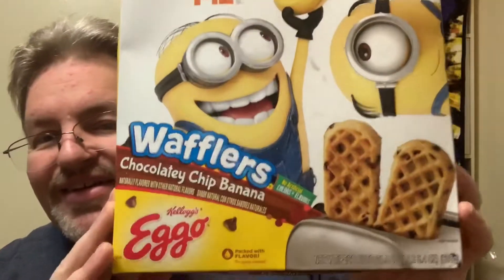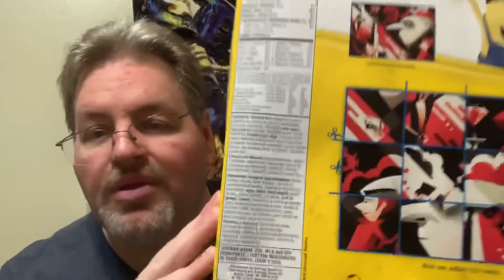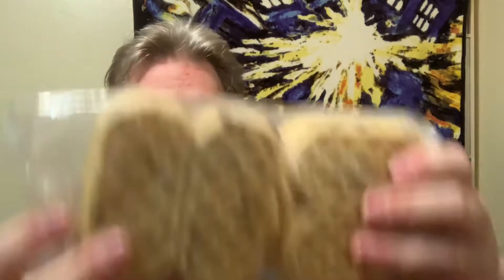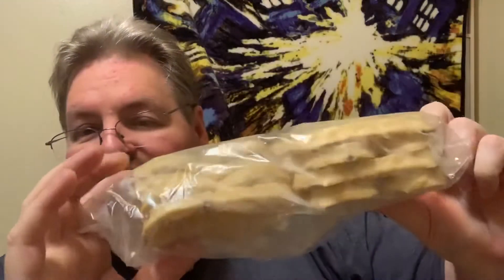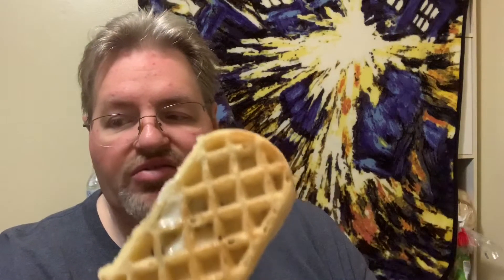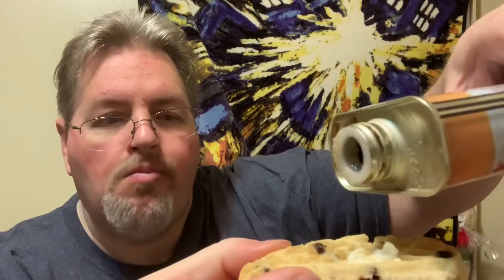Search for Snacks : Eggo Banana chocolate Chip wafflers 🍫 🍌 🥞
Today on Search for Snacks I’m trying eggo chocolate chip banana wafflers see how this minion approved snack tastes.